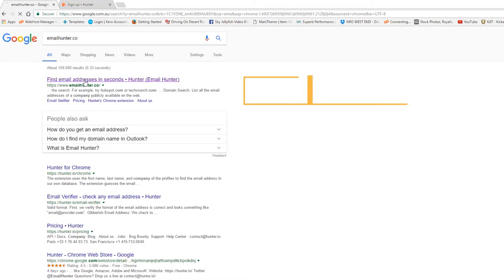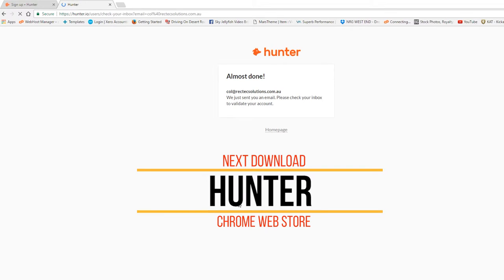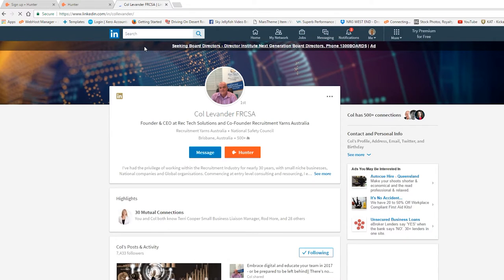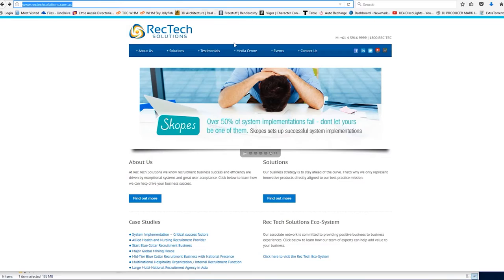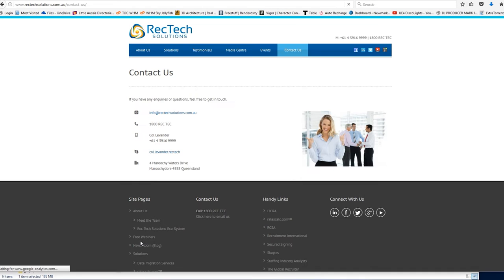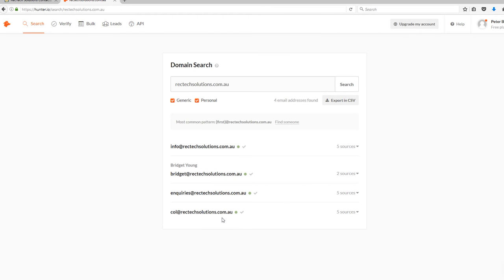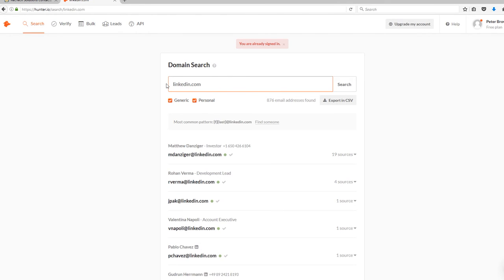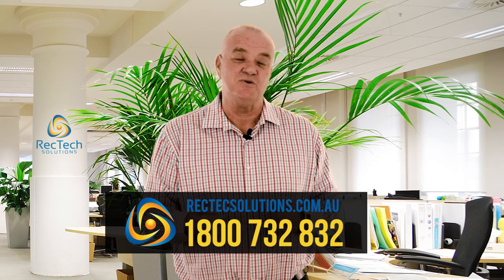RecTech Email Hunter